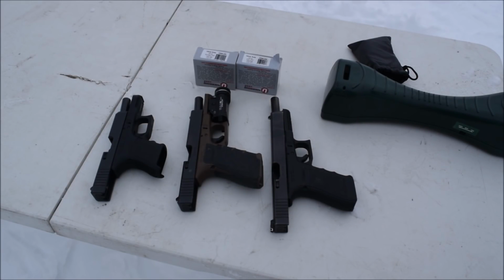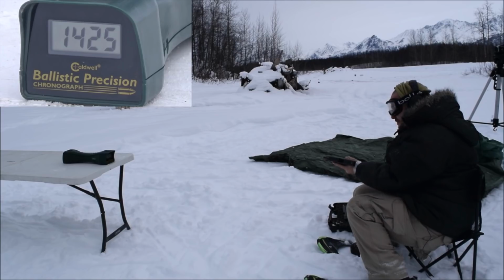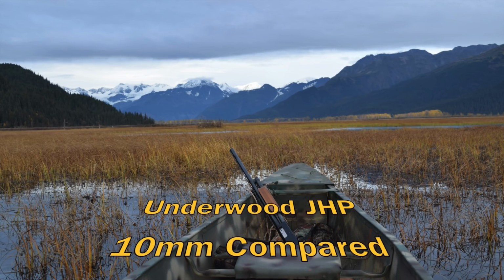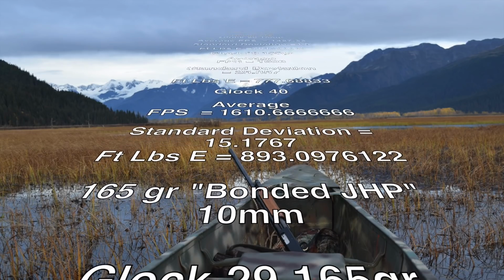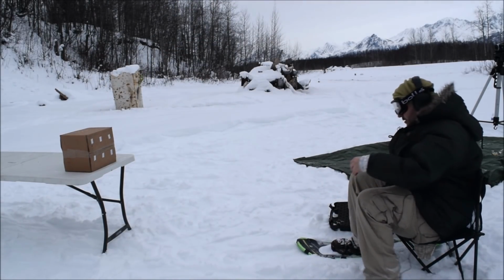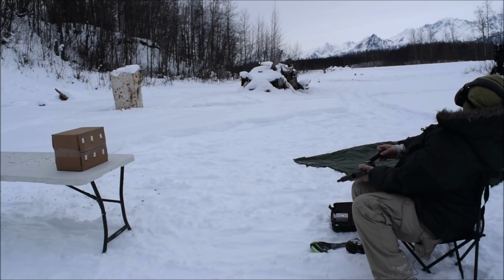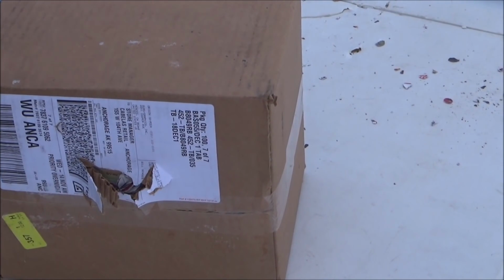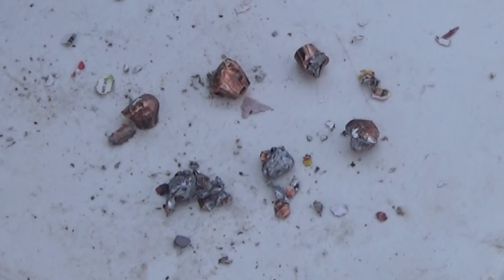10mm Glock 40 vs. Glock 20 vs. Glock 29 Underwood JHP 165 gr vs 155gr XTP.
Shooting the 10mm 155gr XTP verses 165gr "Bonded JHP" from Underwood

Shall Not Comply! Now Tri-Star Trading!